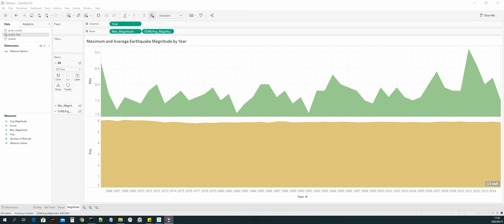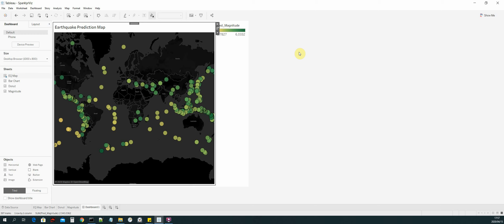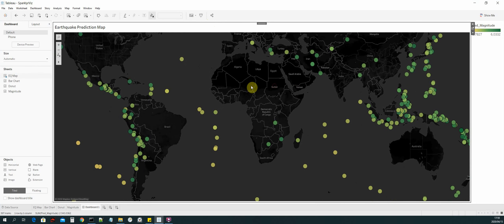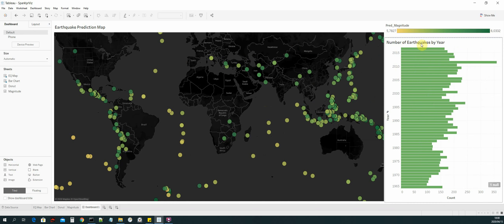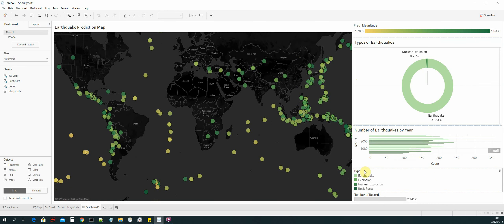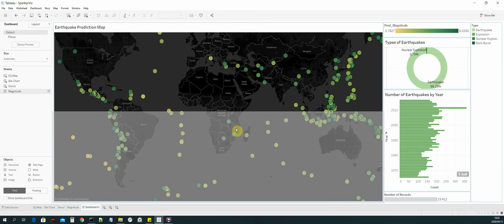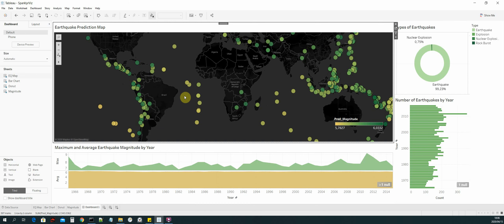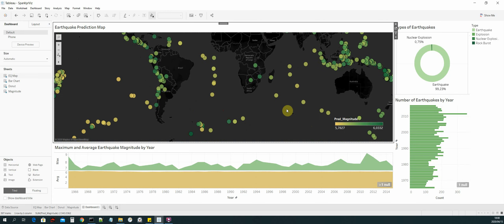Lesson 19: Creating the Geo Dashboard in Tableau